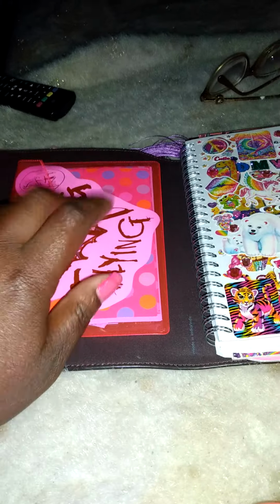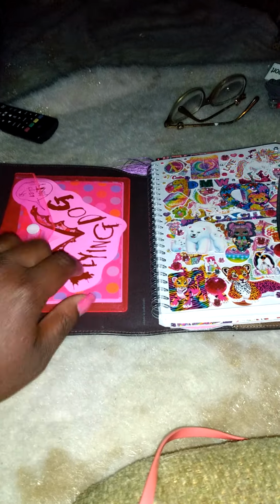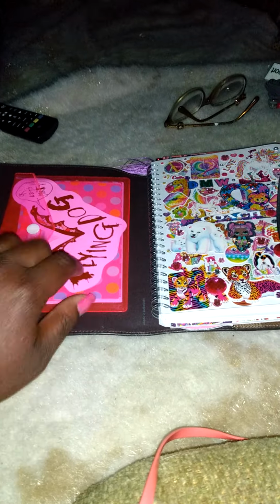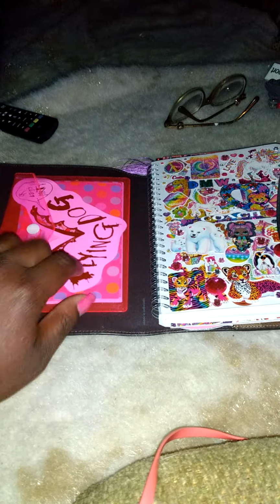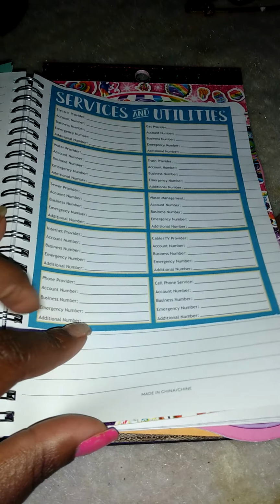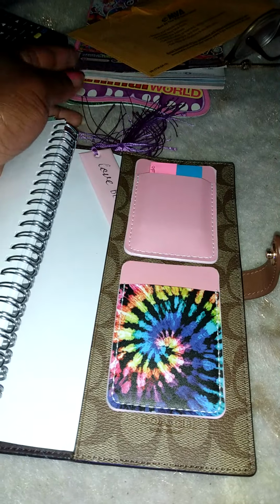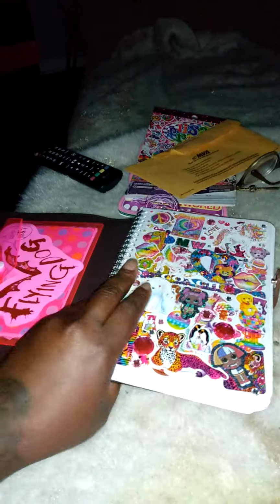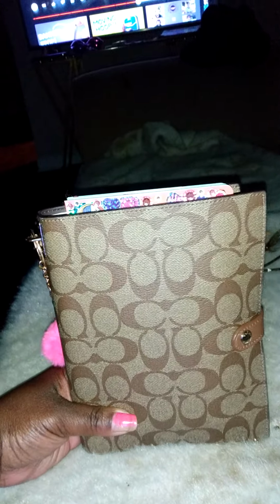Coach Notebook to planner with Dollar Tree items! What's in my Notebook 2022